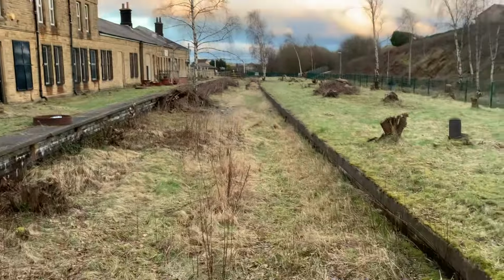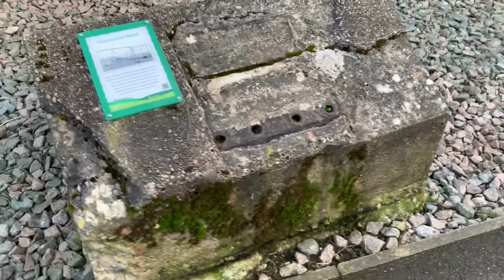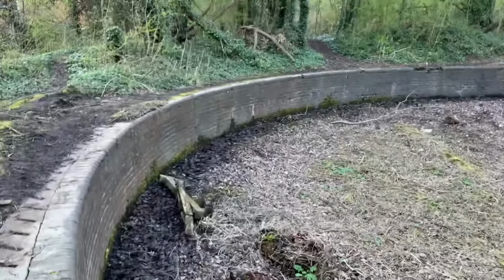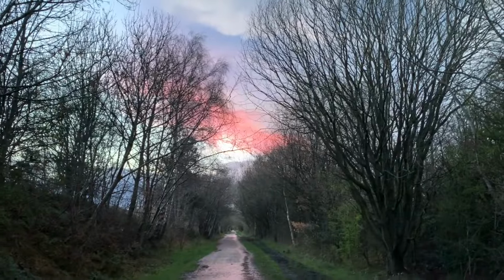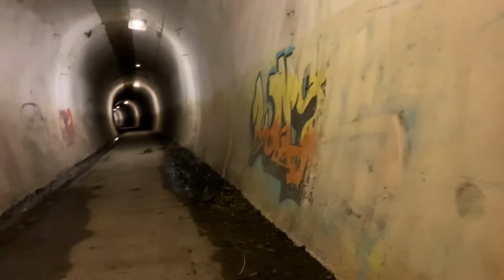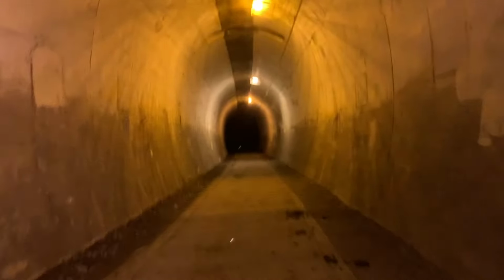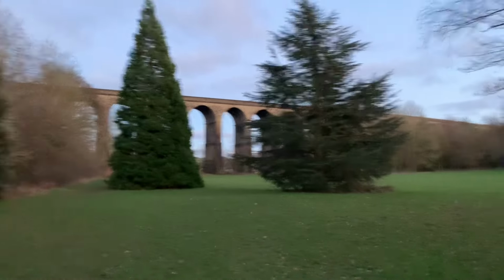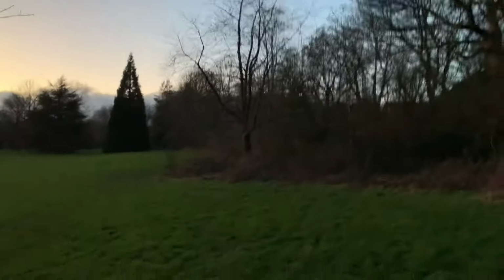Lost Railway Abandoned Station, Thurgoland Tunnel at Night, Penistone Viaduct, Woodhead Line Explore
An all round explore at Penistone, we get into where the platform continued behind the Control Building, visit the turntable, we missed the ramp due to being overcrowded, we walked the old Woodhead Line to Thurgoland Tunnel & reached it after sunset, so was a little creepy, we also look at the amazing Viaduct & tell some of the history and deaths, some strange things gave happened in its lifetime, maybe there is a curse of some sort. I’m baffled how a blind man who wanted to live can die & a man who tries to commit suicide survived the same fall! Do you have any further facts on this?

Music in Tower Night Scene by Dan Phillipson on Uppbeat - Making Progress

Video & Voice Content by Emma & Sapphire

All Photos are taken by me ©️E.L.L Designs